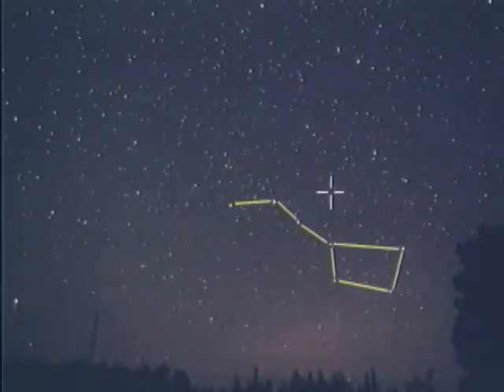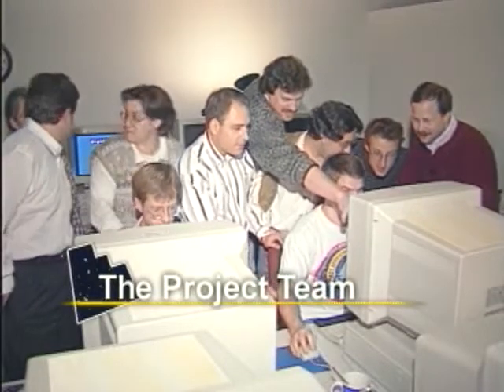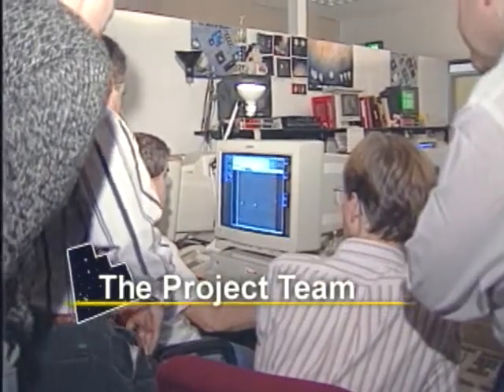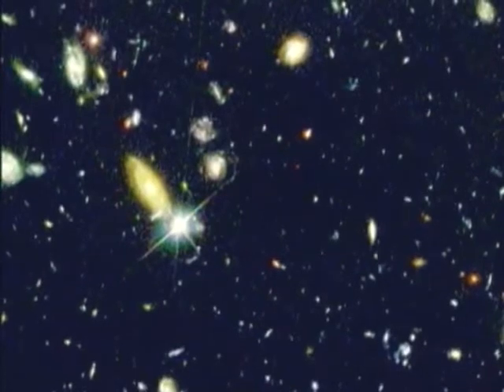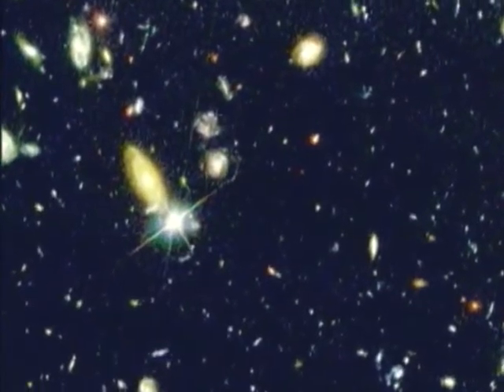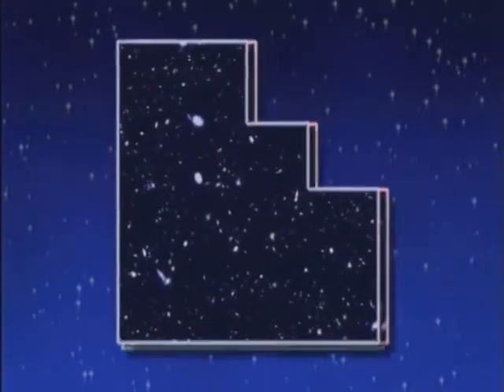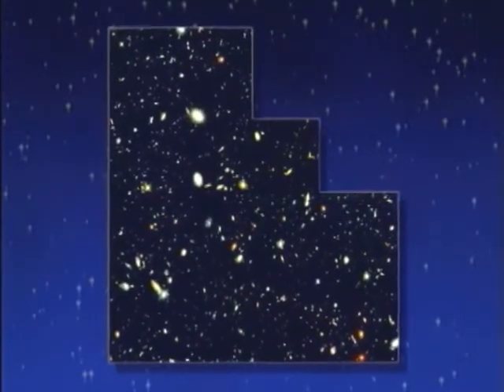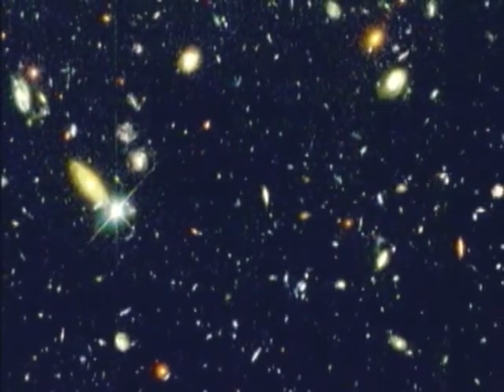Hubble Space Telescope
Since its launch is 1990, the Hubble Space Telescope has provided scientists with a vast amount of quality data and has contributed to a number of important discoveries. One of the best-known images — the Hubble Deep Field — shows some of the earliest and faintest galaxies ever seen. In this video segment adapted from the Space Telescope Science Institute, learn how the Hubble Space Telescope created this amazing picture of the early universe.